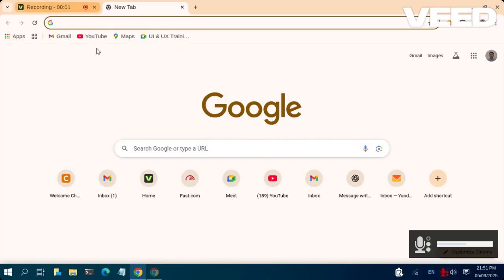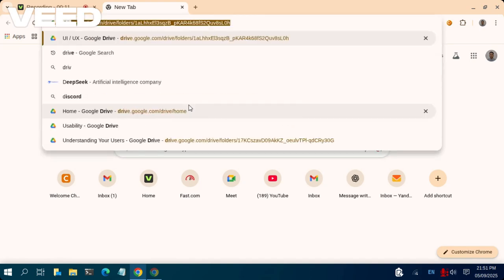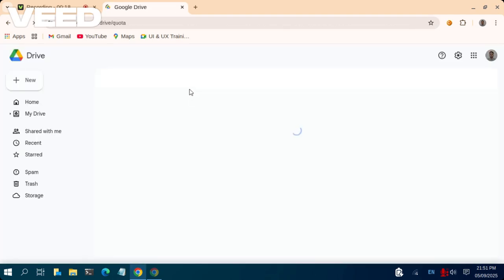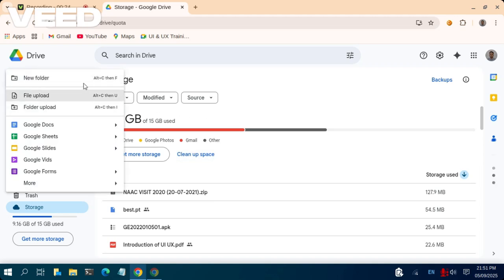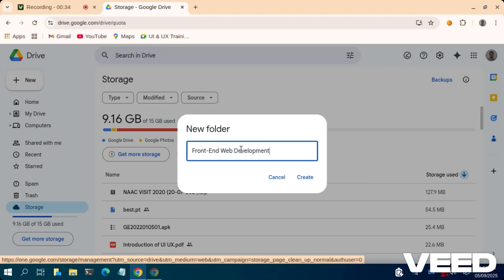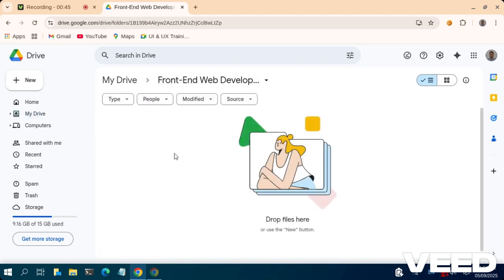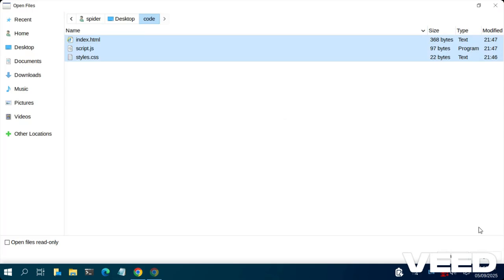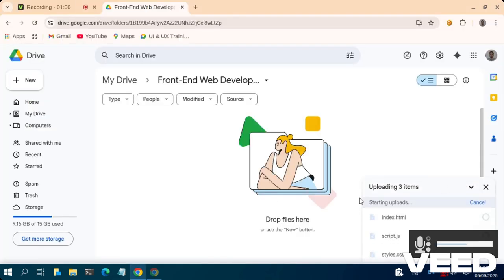How to Share Files on Google Drive (Step by Step Guide)